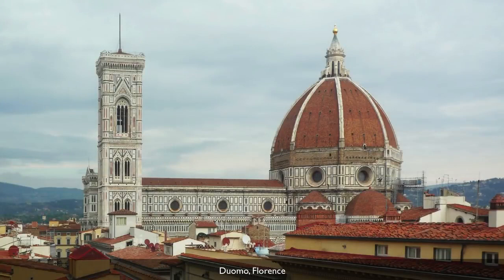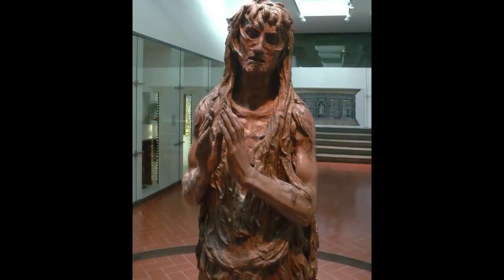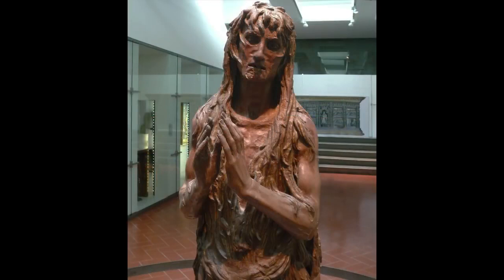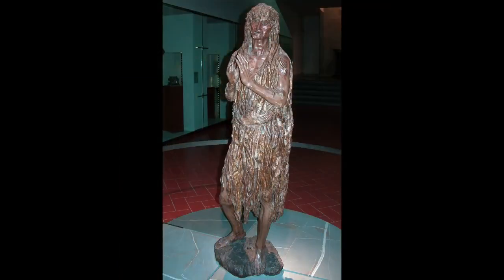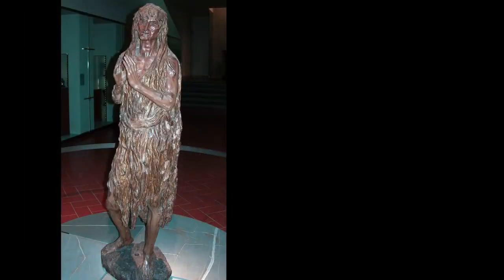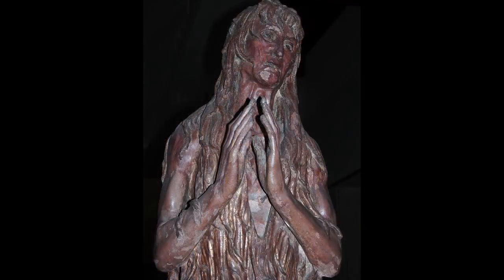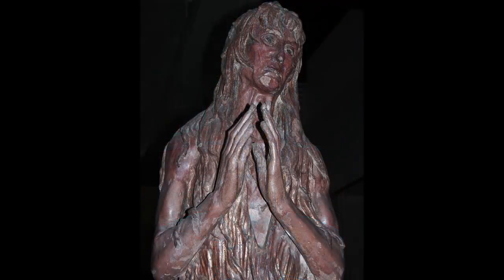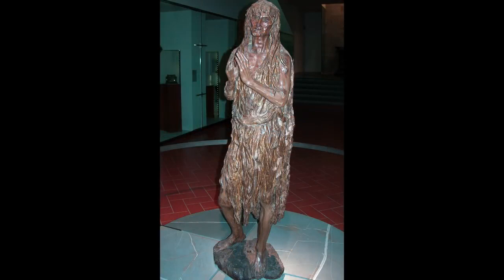Donatello - Maria Madalena